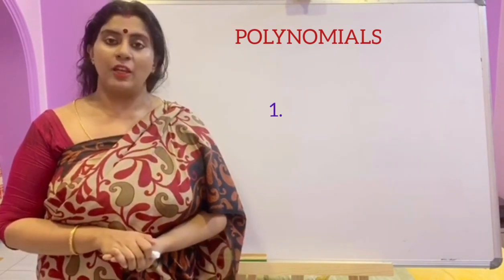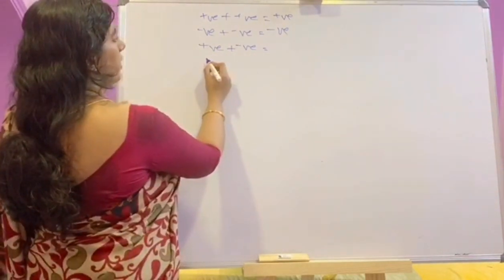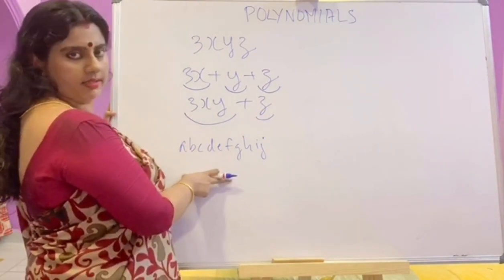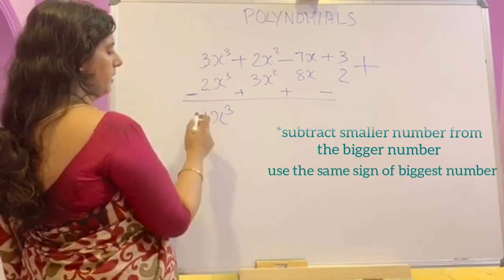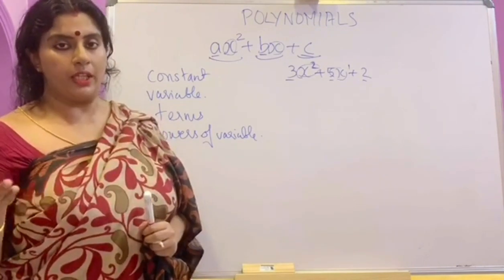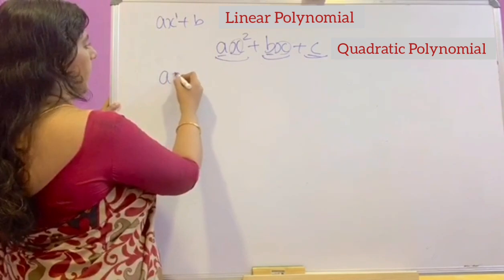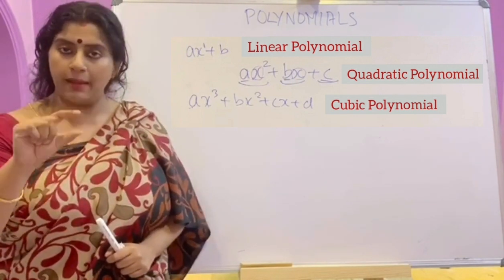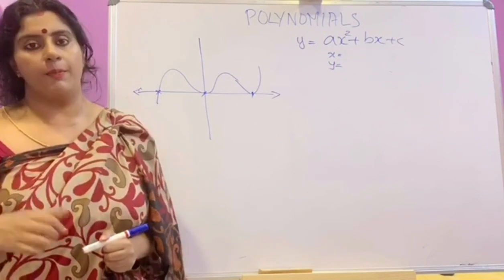10th CBSE - Polynomials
Dear friends, Let me introduce the topic Polynomials